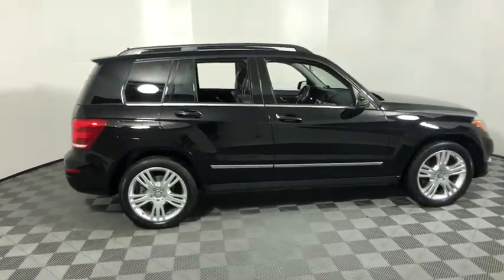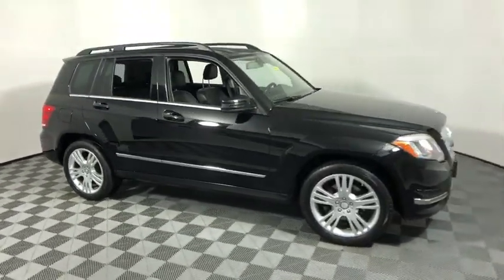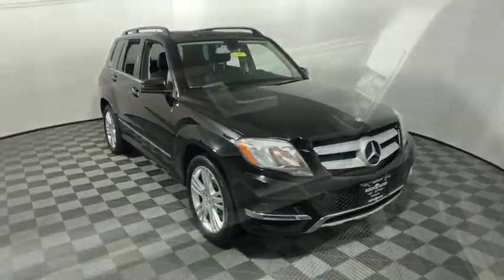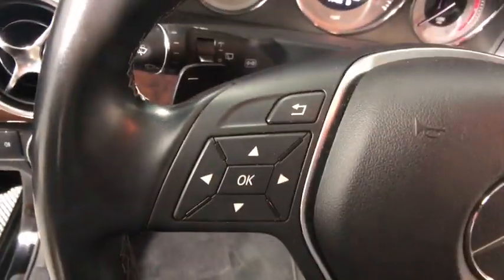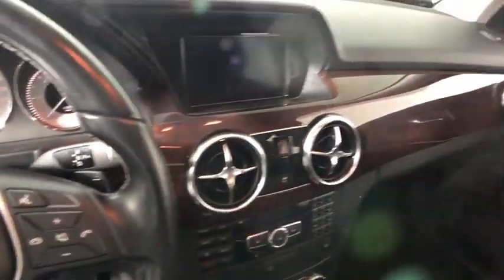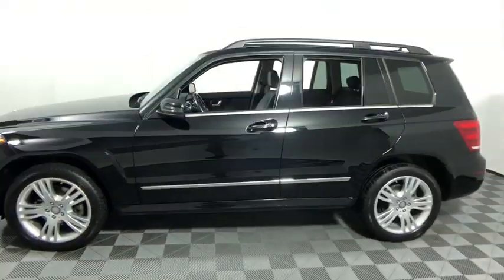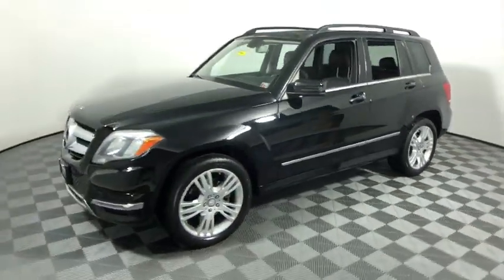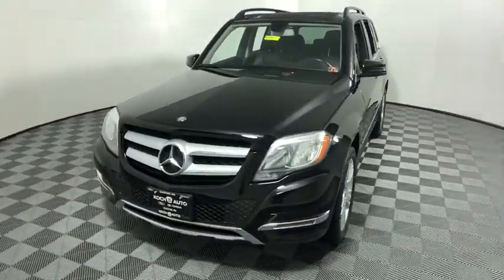2014 Mercedes-Benz GLK Easton PA, Allentown PA , Bethlehem PA, Quakertown PA, Phillipsburg NJ FP1062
Used 2014 Mercedes-Benz GLK available in Easton, Pennsylvania at Koch Ford. Servicing the Allentown PA , Bethlehem PA, Quakertown PA, Phillipsburg NJ area.
2014 Mercedes-Benz GLK GLK 250 - Stock#: FP10621 - VIN#: WDCGG0EB1EG317220

Koch Ford
3810 Hecktown Rd

24/33 City/Highway MPGbrbrAwards:br  * JD Power Vehicle Dependability StudybrKOCH 33 MEANS MORE!